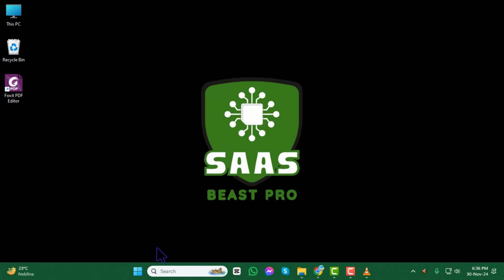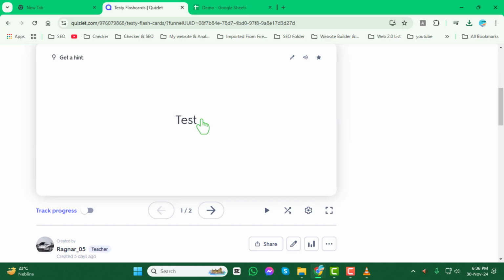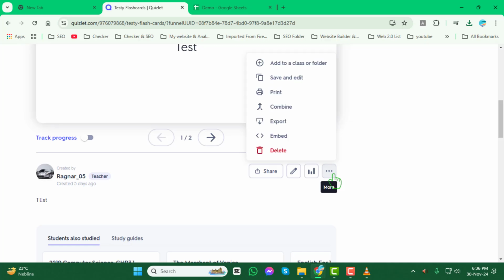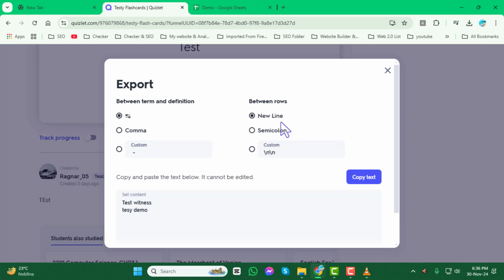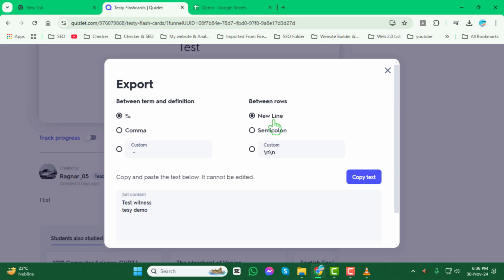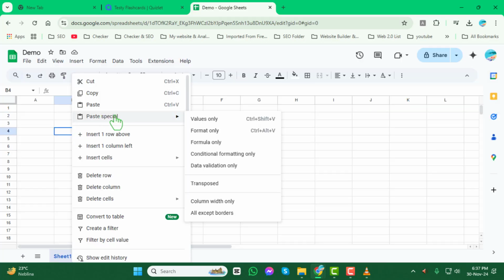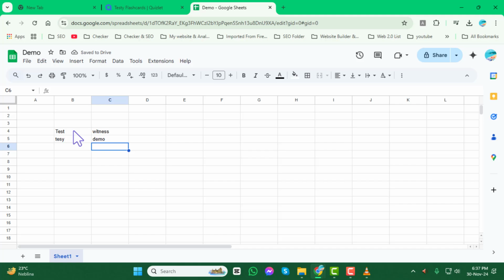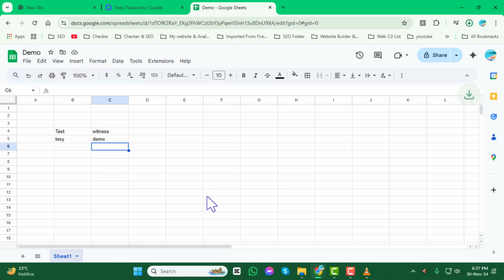How to Export Quizlet Sets Into Google Sheets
Exporting Quizlet sets into Google Sheets can help you better organize and analyze your study materials. This video explains how to transfer your Quizlet flashcards into a spreadsheet format for easier access, customization, or sharing. Whether you're a student or teacher, having your Quizlet data in Google Sheets can simplify reviewing and managing content. Watch to learn the step-by-step process for exporting your sets and ensuring a smooth transition to Google Sheets.

- Transfer Quizlet to Google Sheets
- Export flashcards from Quizlet
- Quizlet to spreadsheet conversion
- Import Quizlet data into Sheets
- Quizlet set export guide